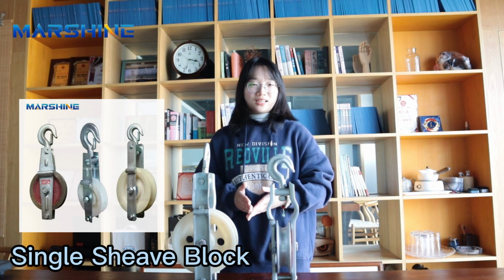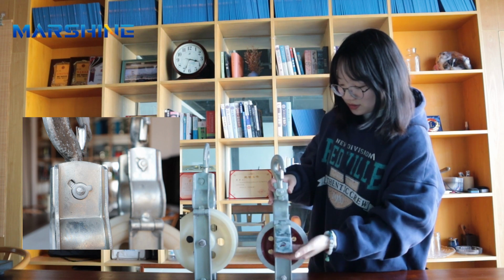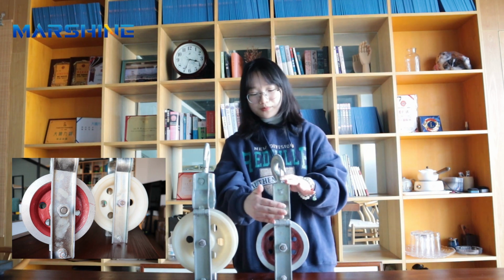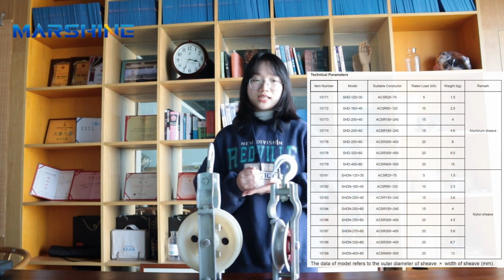Single Sheave Block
Single Sheave Block is usually used to pull cable, protect cable from friction. Usually applied to the overhead power line and telecommunication cable laying construction. The top part is divided into hook, clevis, and other types. The frame is made of steel or aluminum, its roller is made of Nylon or aluminum alloy. The surface is covered with paint or galvanized. The rated load is 5-20kn. The specified type must be clearly indicated in the order form. We can customize the product with special specifications.